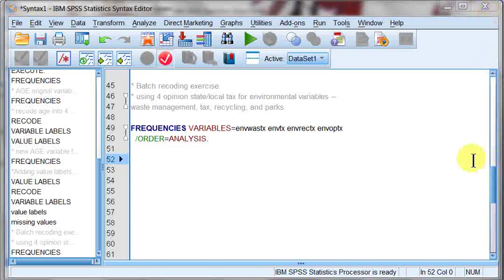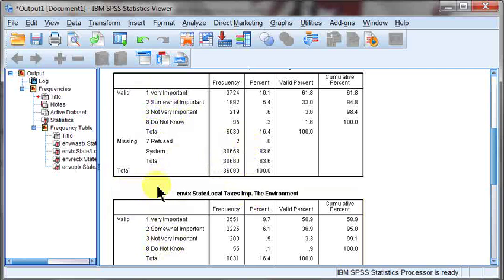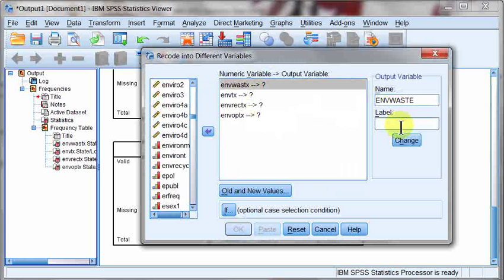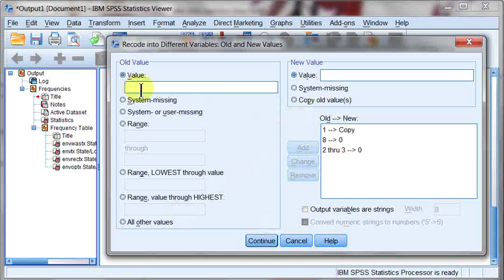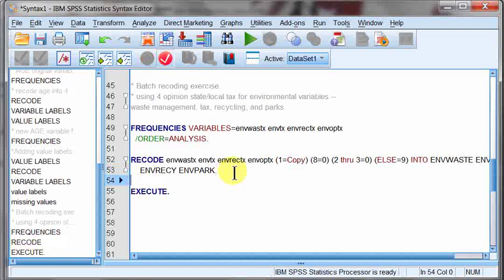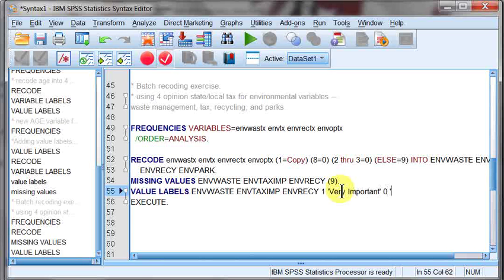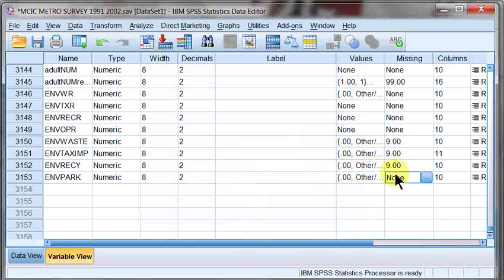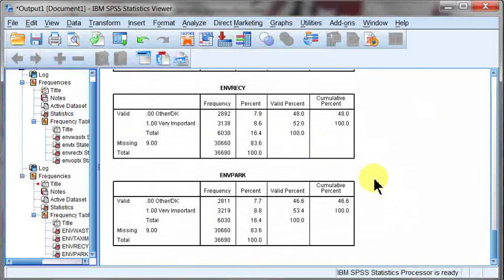Batch recoding and batch value labels in SPSS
This is the last of a 4-part video chain that reviews basic recoding and value label commands in SPSS.  Here I demonstrate how to recode 4 variables through a single recode command.  I do the same for adding value labels to multiple variables using a single value label command.  I also show how to add value labels and missing values in the dataset variable view.

Dataset: Metro Chicago Information Center (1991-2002)